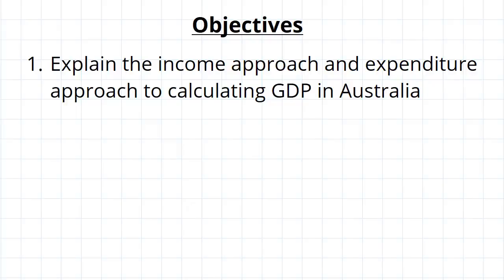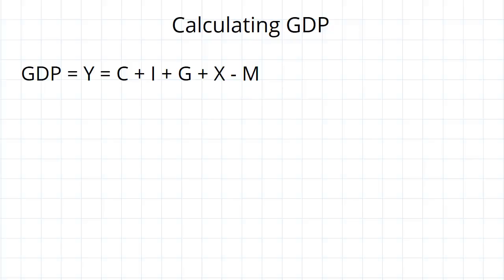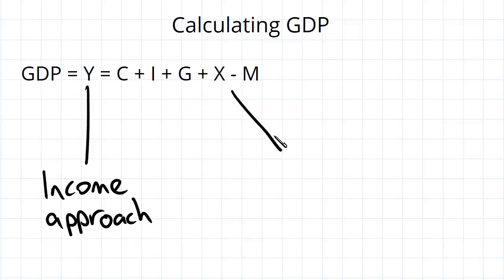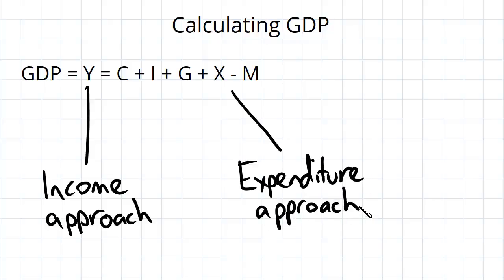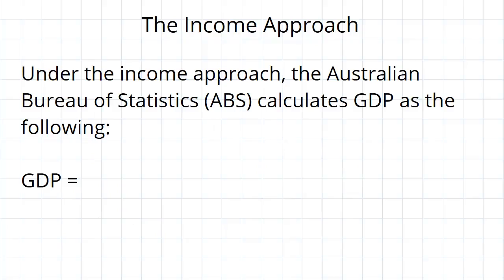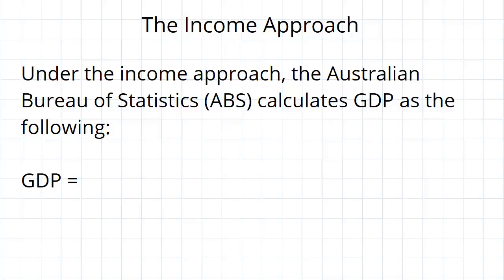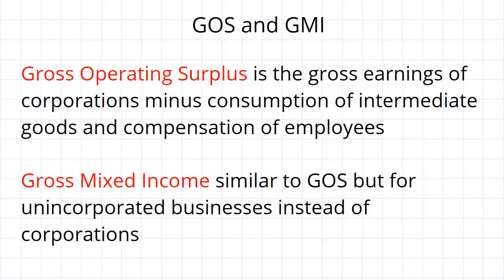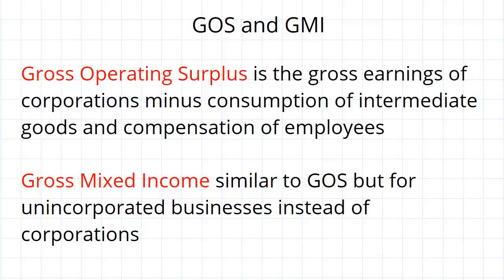The Income and Expenditure Approaches | Macroeconomics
for more FREE video tutorials covering Macroeconomics.